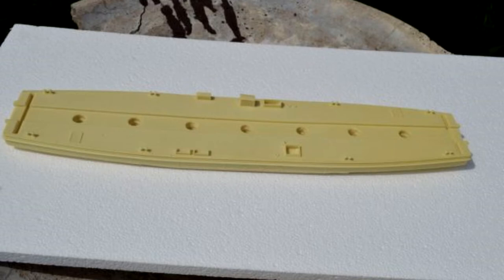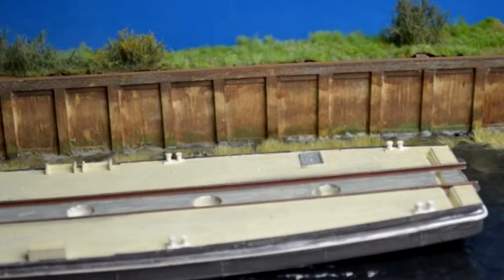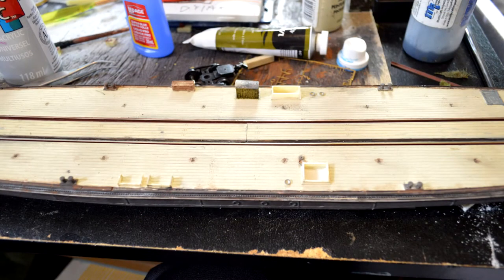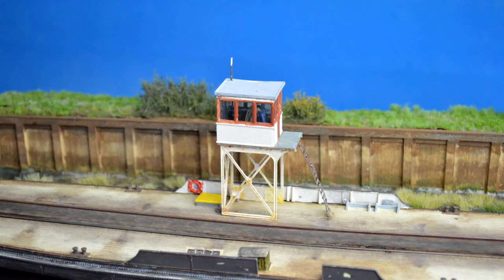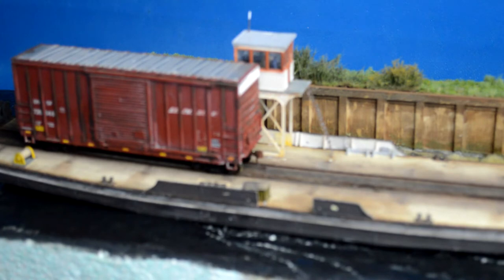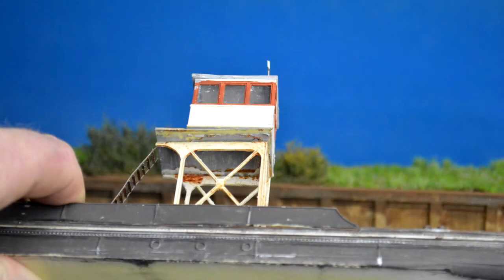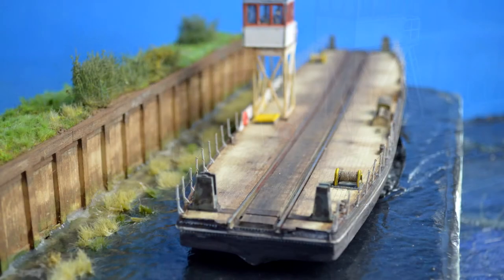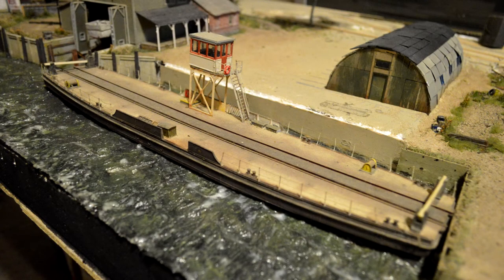Resin RR Ferry Boat | Artitec